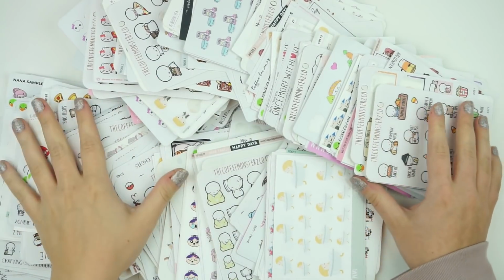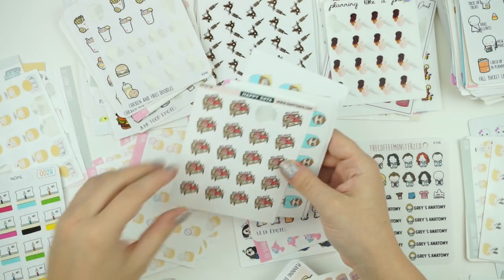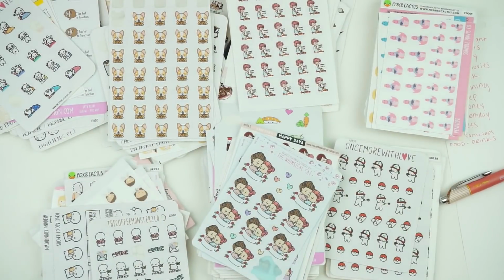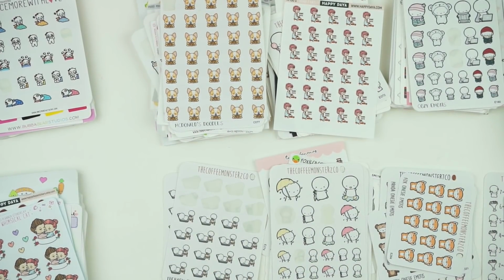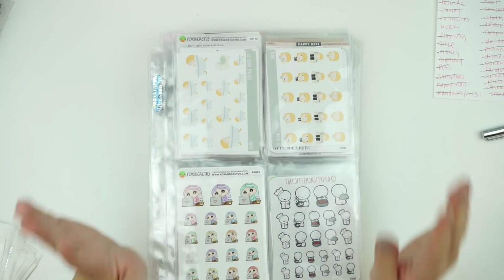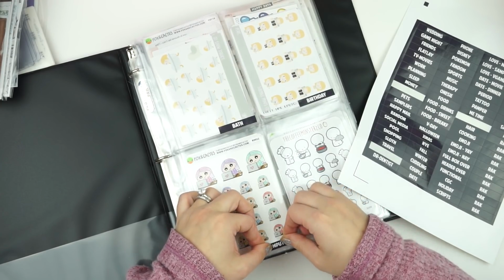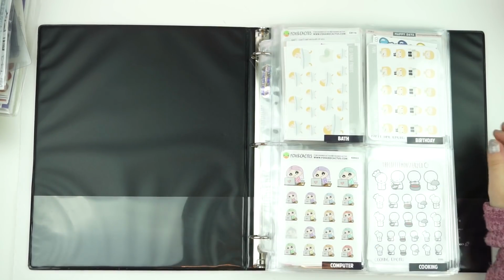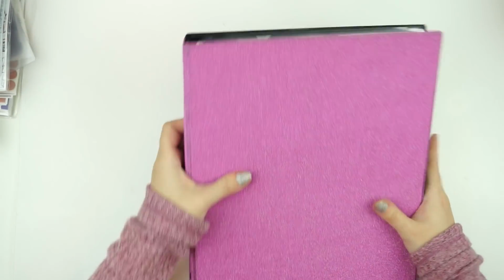EXTREME STICKER COLLECTION MAKEOVER // Part 2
Watch me hardcore judge my employee @emilycatherineplans sticker collection... LOL! This will part 2/3 of the series! :)
Glitter Binder;
4 Pocket Pages;
2 Pocket Pages;